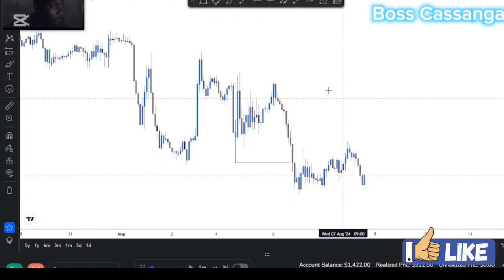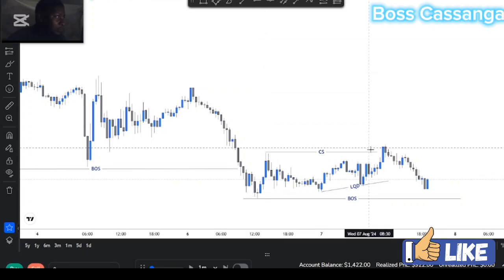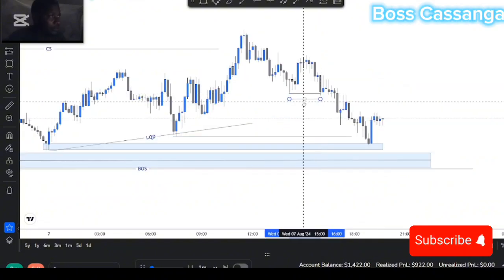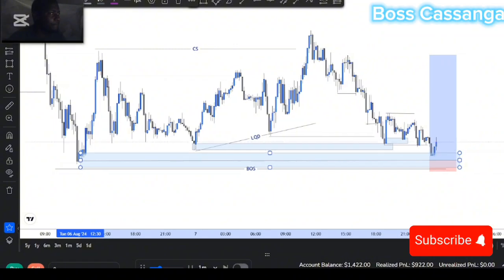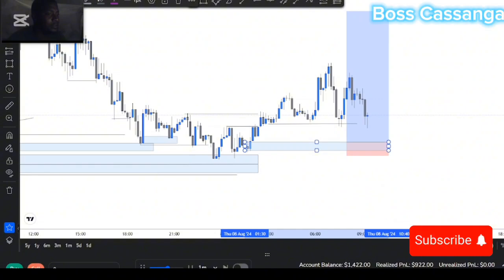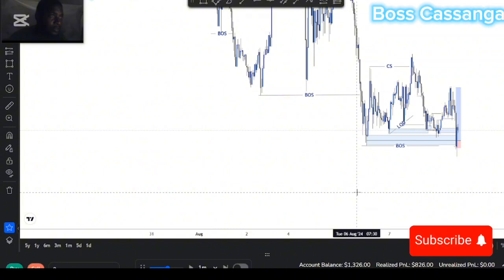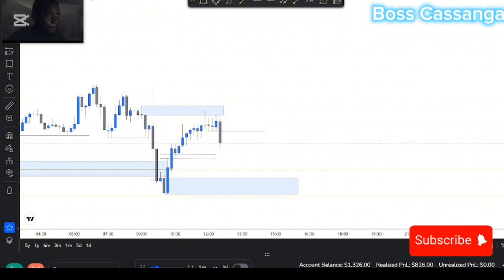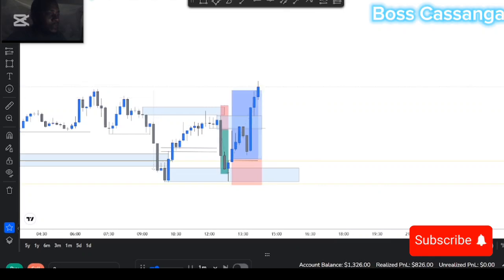How I back test the forex markets(Angolan trader)